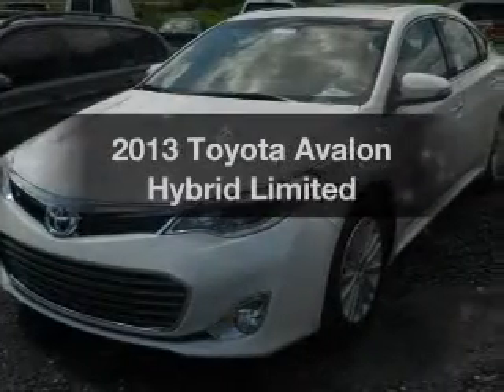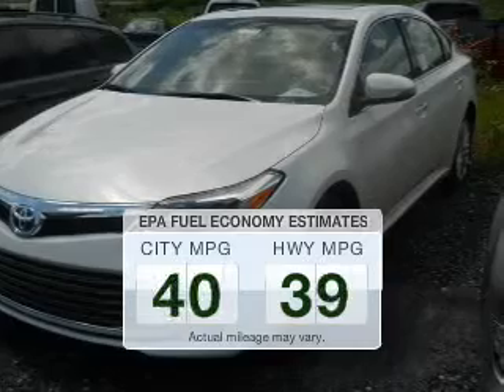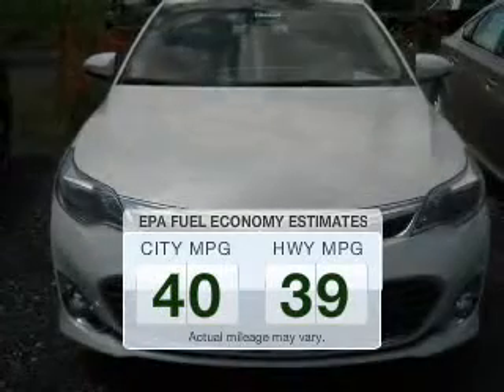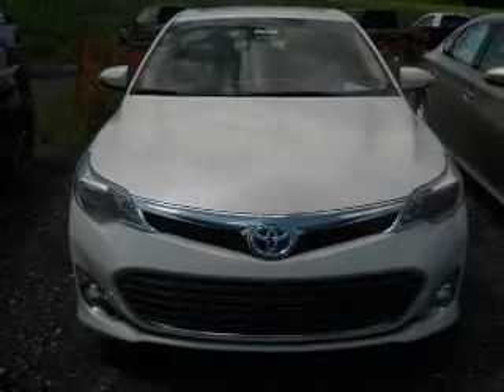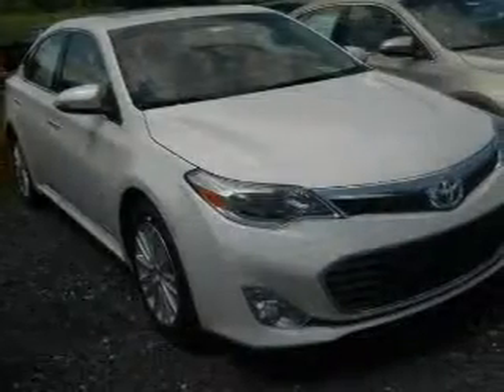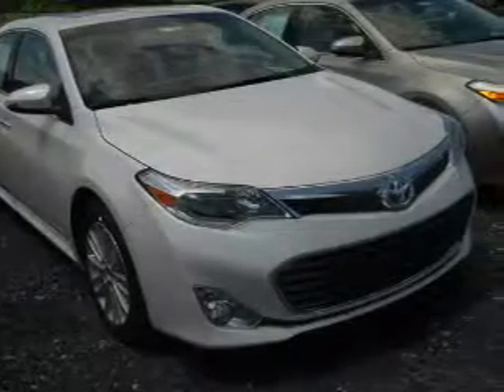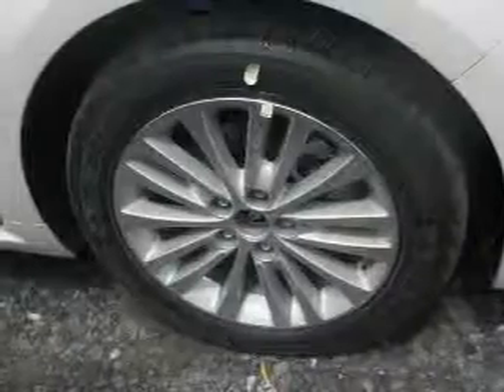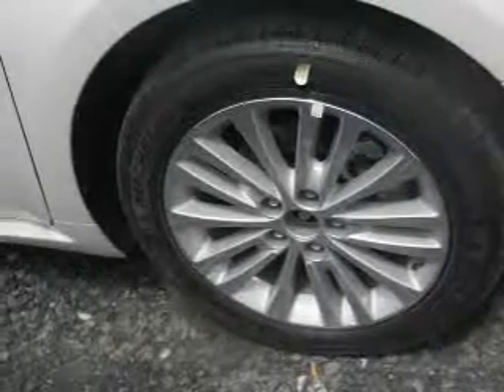2013 Toyota Avalon Hybrid - Easton PA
Phone:
Year: 2013
Make: Toyota
Model: Avalon Hybrid
Trim: Limited
Engine: 2.5 liter inline 4 cylinder 16 valve MPFI DOHC Hybrid
Transmission: Automatic CVT
Color: Blizzard Pearl
Mileage: 3
Address:
3810 Hecktown Rd.Route 33
Route 33